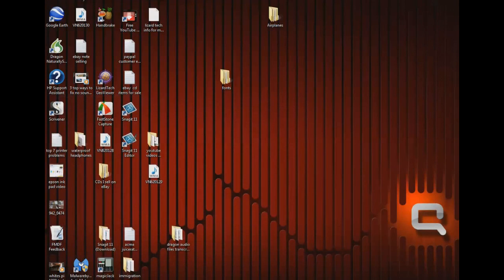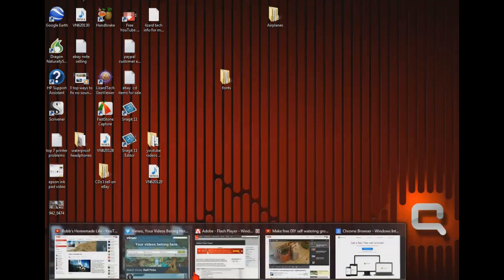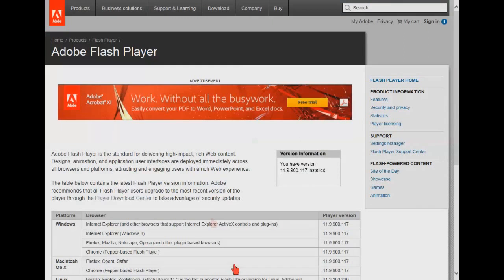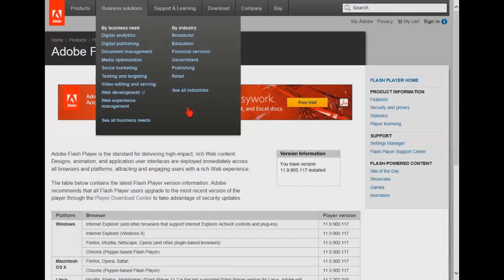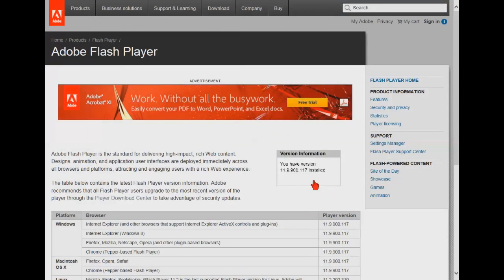Top 3 ways to fix no sound or audio in youtube videos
if you lost your sound in your youtube videos, save some time and read the following:
 Top 3 ways to fix no sound or audio in your YouTube videos
 1.) verify your sound card is working and see if a video on your computer will play the audio, or go to a site like vimeo and play a video there and see if the sound comes through. if you have sound in other videos not on YouTube your sound card is working.
 2.) Your sound may be turned off on your computer, or on the actual YouTube video. Go to your computer controls and click on the speaker to see if there is an X which would mean you have muted your volume. Click the x to unlock your speaker sound. Your YouTube video player also has a speaker below the video, click on the x if it is showing to unlock the sound on your YouTube video.
3.) Download the latest Adobe Flash player. to see if you have the latest version of Flash installed on your computer.  If you do not have the newest Adobe Flash, that may be the solution.
 Finally, if none of these solutions help, you can check to see if you have updated all of your drivers. , yiou can also try installing and using an alternate browser like chrome or Firefox.
 If you like my videos, I add more everyweek.

Bookmark my link below and anytime you visit Amazon in the future and buy anything Amazon will throw me a few cents and it helps me make more videos at no cost to yourself.